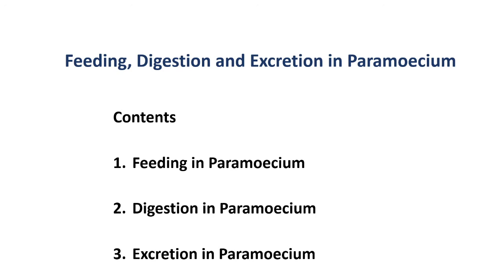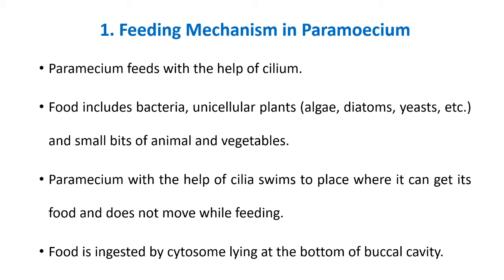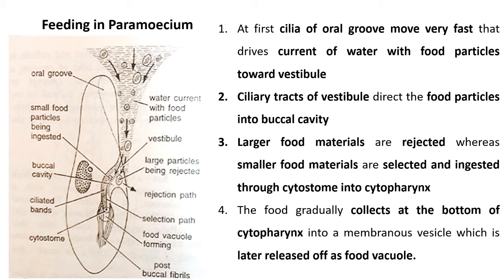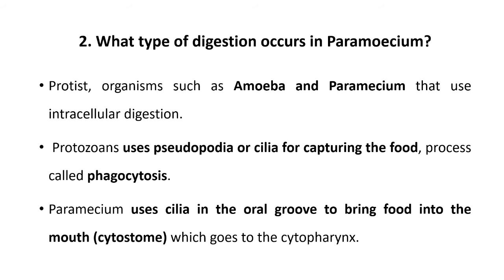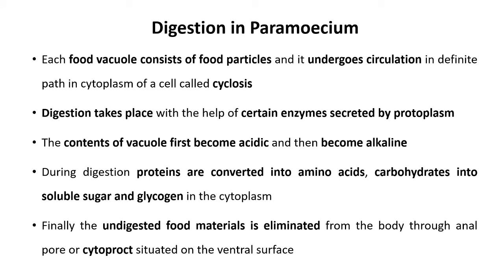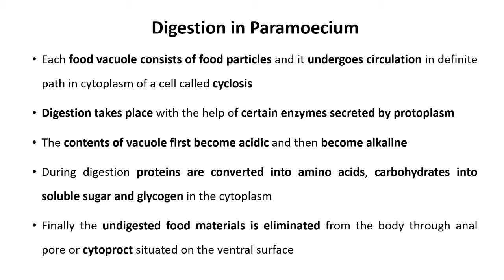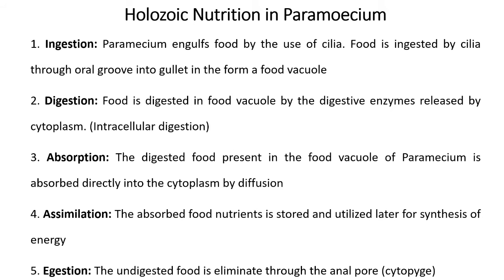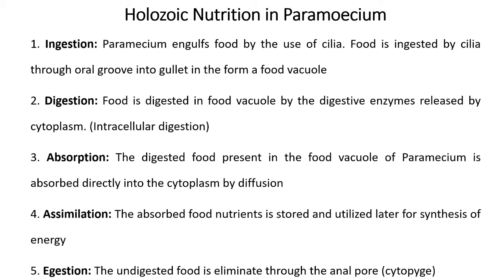F.Y.B.Sc |Animal diversity -I |ZO 111| Kingdom Protista |Feeding,digetion & excretion in Paramoecium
Dr. Ashok K.Yeole | F.Y.B.Sc | Animal diversity -I | ZO 111|
Kingdom Protista Feeding digestion and excretion Feeding, Digestion and Excretion mechanism in paramecium Cyclosis, Protoplasm, Pellicle, Food Vacuole, Contractile Vacuole